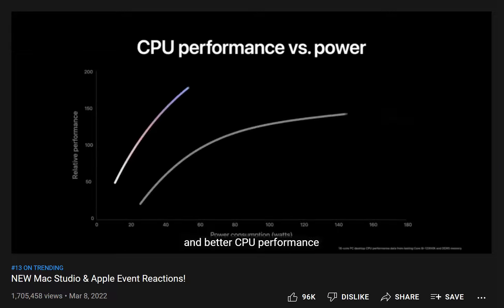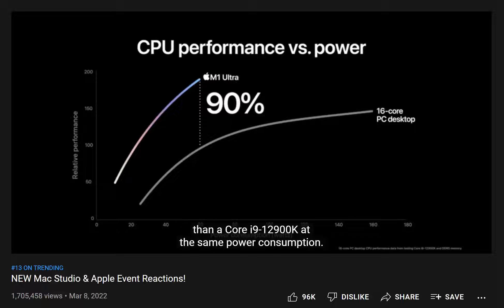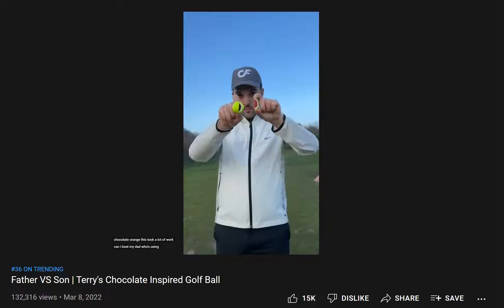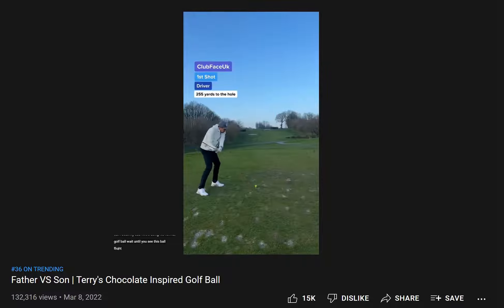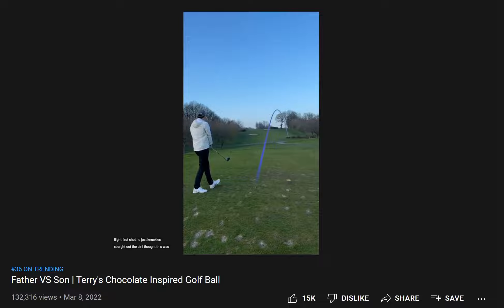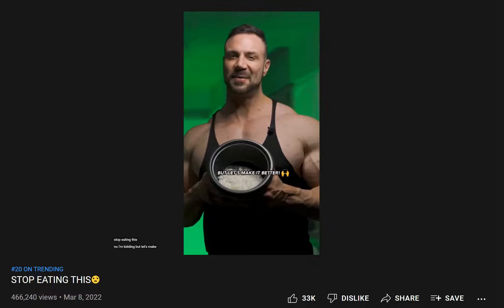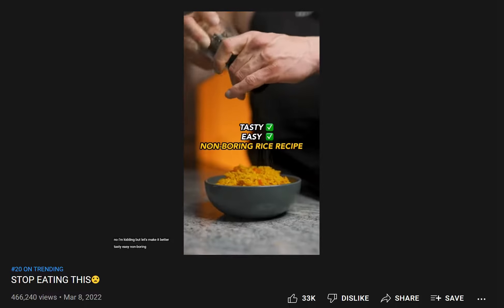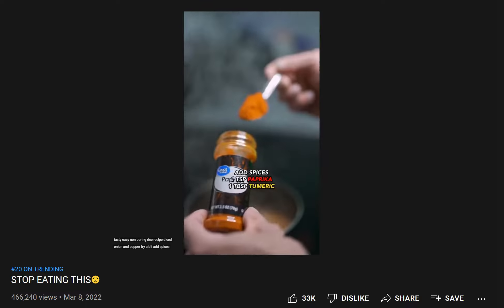March9 Shorts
March9